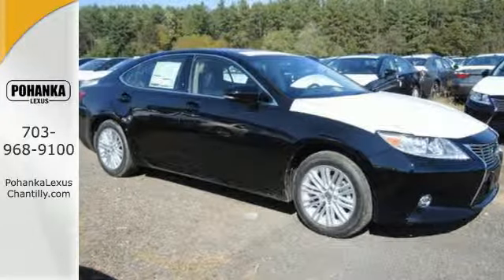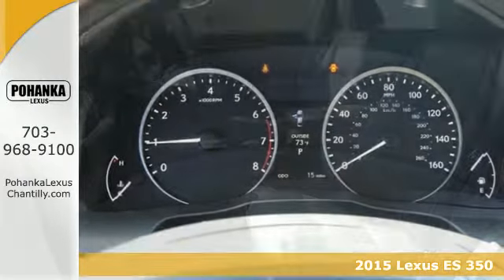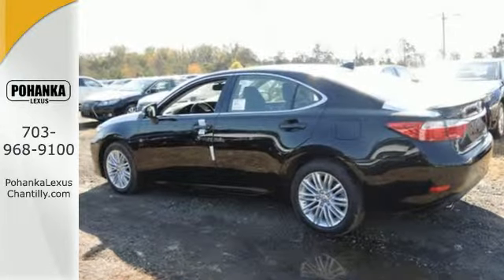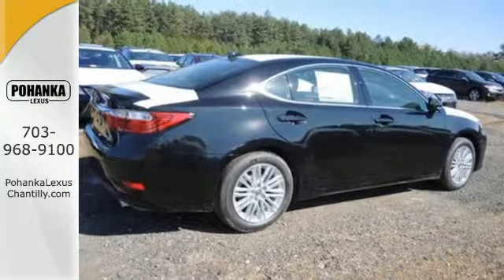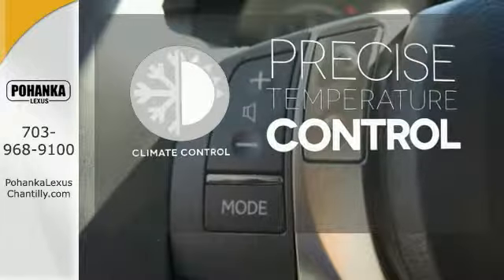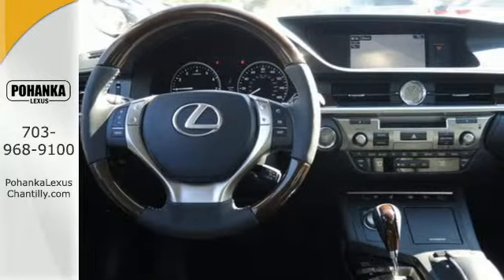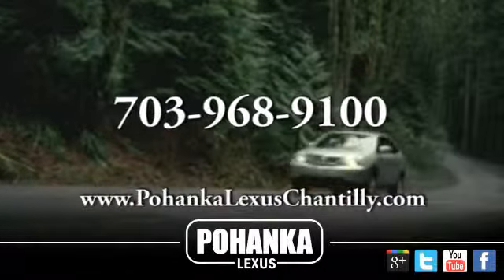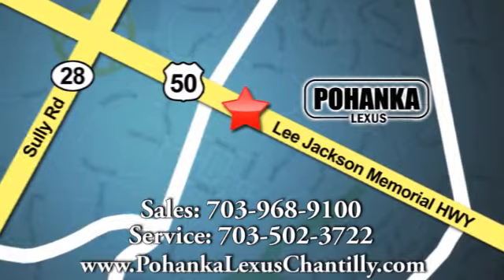New 2015 Lexus ES 350 Chantilly VA Washington-DC, MD ESF256921 - SOLD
Year: 2015
Make: Lexus
Model: ES 350
Trim: 4dr Sdn
Engine: L Cyl.
Color: Obsidian
Interior: Black
Stock #: ESF256921
VIN: JTHBK1GG0F2156921
Blind Spot Monitor w/Rear Cross Traffic Alert Power Rear Sunshade Intuitive Parking Assist Rain Sensing Wipers with Deicer Hard Disk Drive Navigation system with Backup Camera, 8 VGA Screen, Voice Command, Single DVD/CD Player, Remote Touch Controller, Lexus Enform Destination Assist (includes 1-year trial subscription); App Suite, (Complimentary)

Address:
13909 Lee Jackson Memorial Hwy